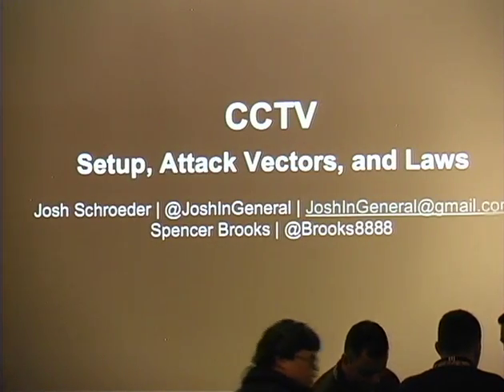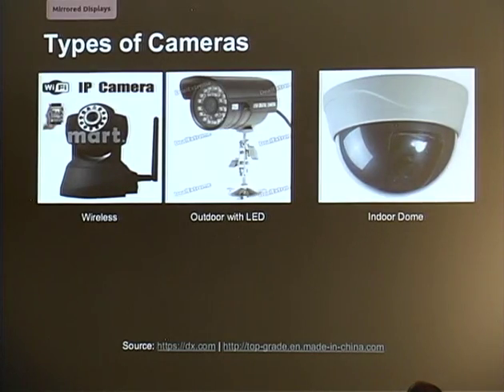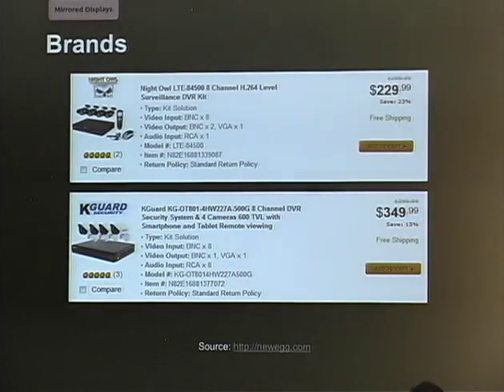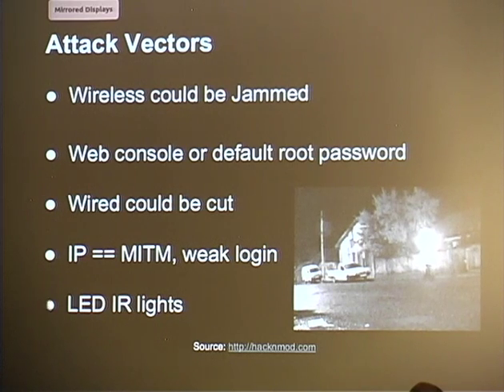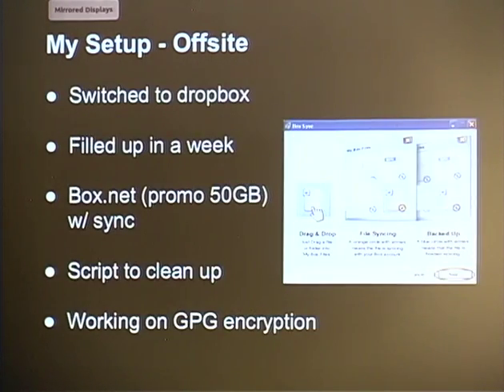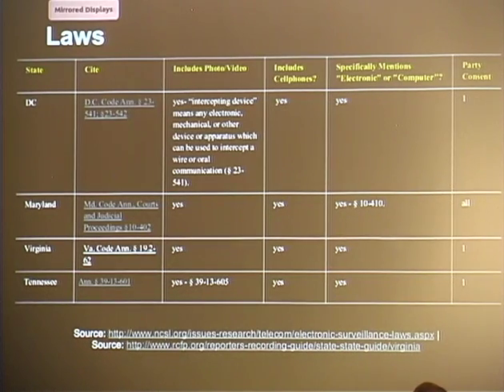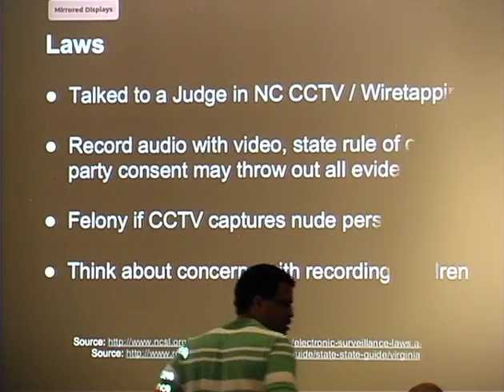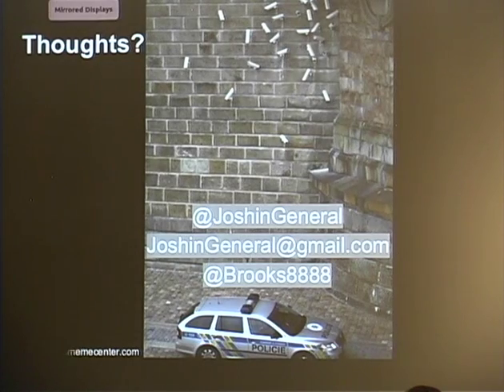ShmooCon 2014: CCTV: Setup, Attack Vectors, and Laws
Speakers: Joshua Schroeder | Spencer Brooks

Ever wonder how to setup a CCTV Digital Video Recording security system? This talk will show how to do that, as well as key factors like attack vectors and recording laws.

First, we will go over basic setup on how we planned out this project and current price points for entry. This will include things to be mindful of such as camera quality, disk space and other features.

In the second part, we will cover attack vectors we considered while setting the system. For example, wireless cameras could be disabled with radio frequency jammers and outdoor cameras could have the power cut if not correctly secured in conduit.

Finally, we will go over things that you should have in mind in the legal realm for this kind of project. Be forewarned; we are not a lawyers or judges, but got advice from a NC judge and we have done research to find laws for VA, DC, MD, TN, and NC that cover recording and wiretapping laws. We will follow it up with court cases that surround these laws in order to back up some of the conclusions and decisions we made to build this system.